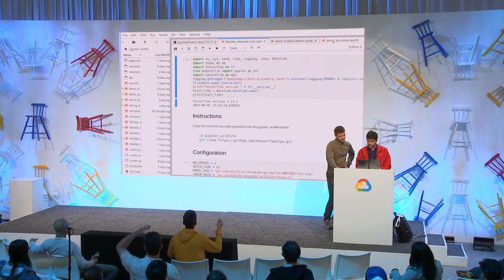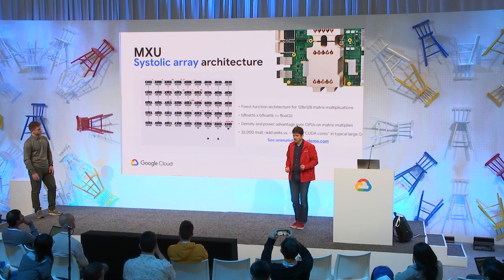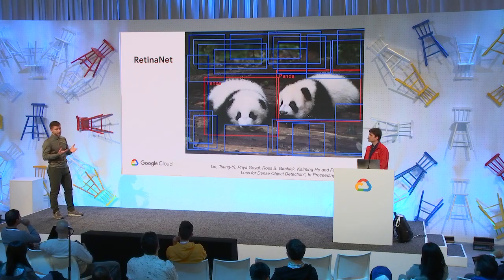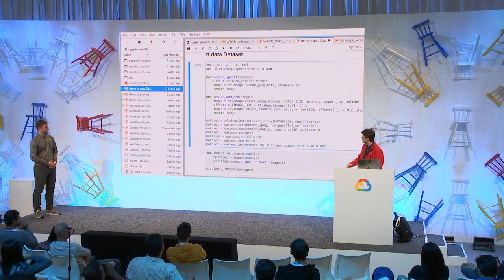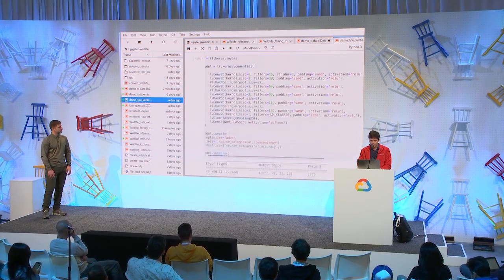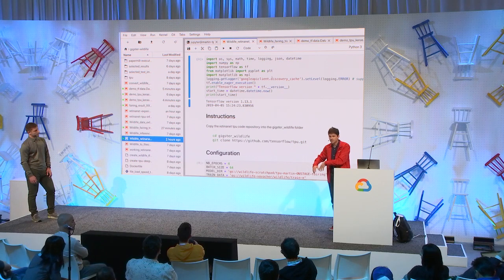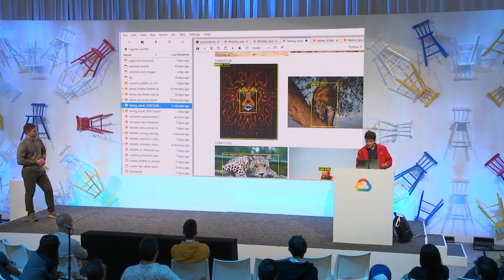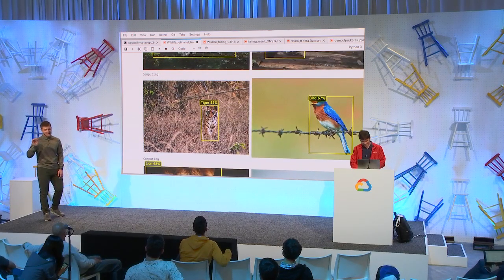Fast and Lean Data Science With TPUs (Cloud Next '19)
Google's Tensor Processing Units (TPUs) are revolutionizing the way data scientists work. Week-long training times are a thing of the past and many models can now be trained in minutes in a notebook. Agility and fast iterations are bringing neural networks into regular software development cycles and many developers are ramping up on machine learning. This session will introduce TPUs, then dive deep into their microarchitecture secrets. It will also show you how to use them in your day-to-day projects to iterate faster. In fact, we will not just demo but train most of the models presented in this session on stage in real time, on TPUs.

Speaker(s): Martin Gorner, Nikita Spirin, Debo Olaosebikan

product: Cloud - AI and Machine Learning - Cloud TPU; fullname: Martin Gorner; event: Google Cloud Next 2019;